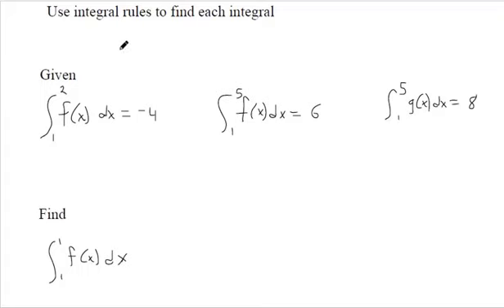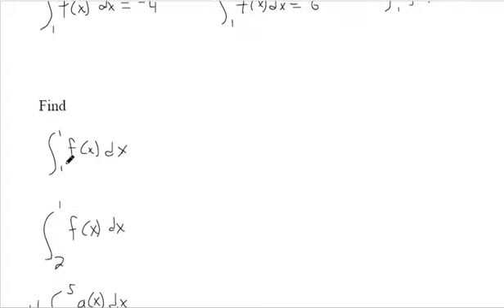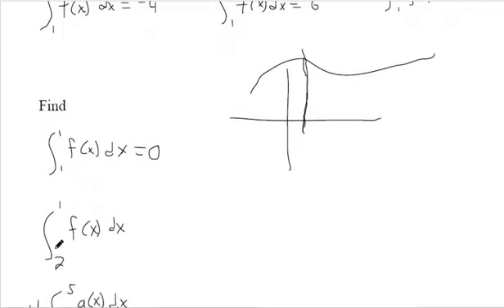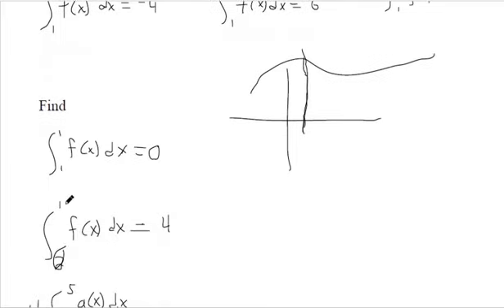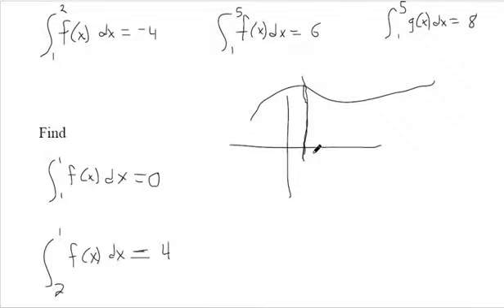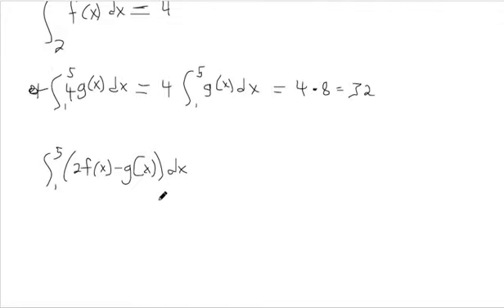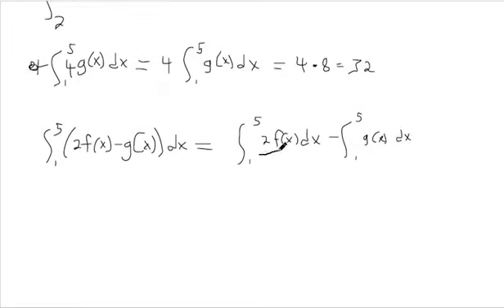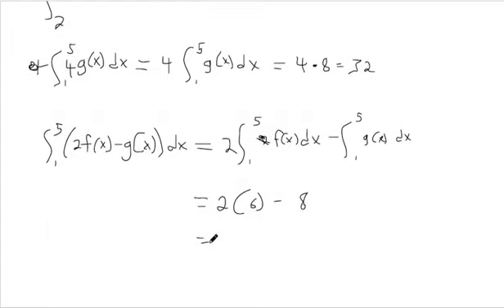Use integral rules to find each integral